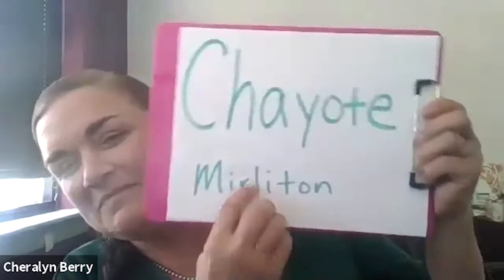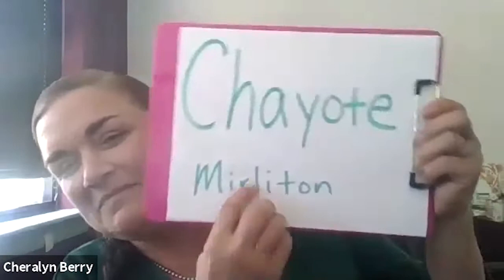Gardening & Grubs: All Things Food with Cheralyn Berry Week One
NC Cooperative Extension, Durham County Center's own Family & Consumer Sciences Agent, Cheralyn Berry provides a weekly dose of advice on all things food.